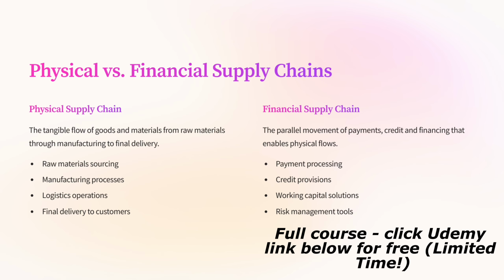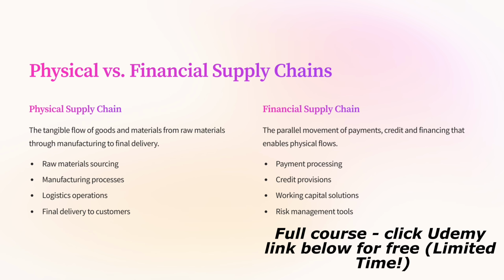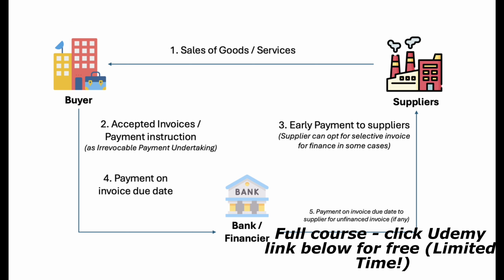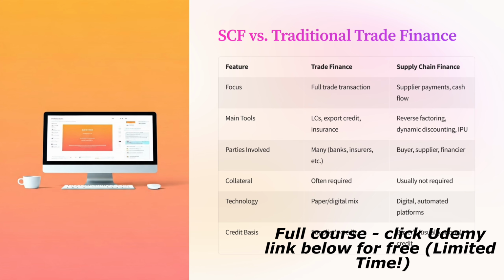Mastering Supply Chain Finance: Technique, Risk & Innovation - Introduction to Supply Chain Finance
The course is now available for FREE on Udemy for a limited time!!

"Mastering Supply Chain Finance: Technique, Risk & Innovation"
Course Outline:
1. Introduction to Supply Chain Finance
2. Core Supply Chain Finance Techniques
3. SCF Implementation: Stakeholders & Process
4. Risk, Cost, and Legal Aspects
5. Fintech & Digital Innovations in SCF
6. Case Studies & Practical Applications
7. Summary & Next Steps